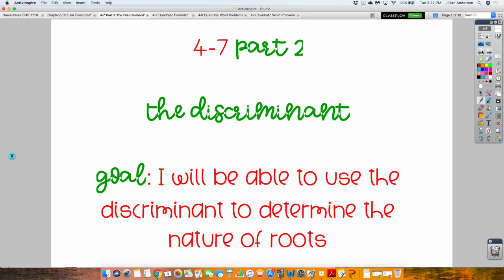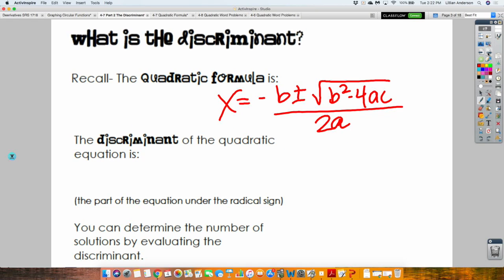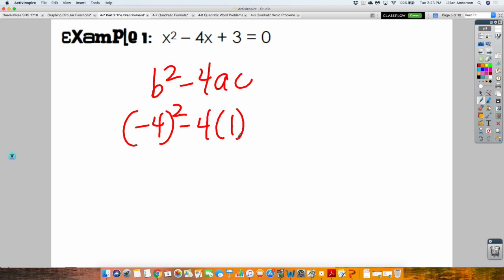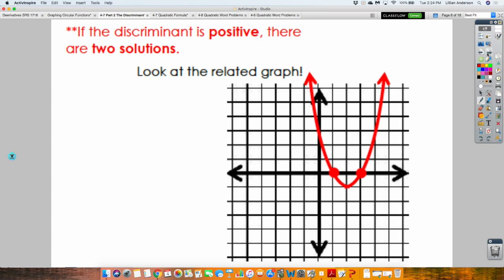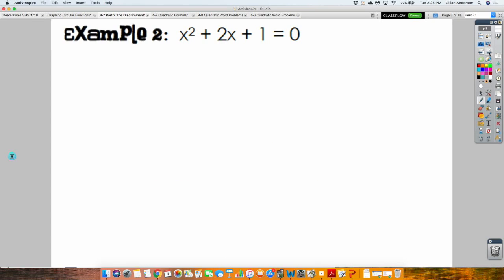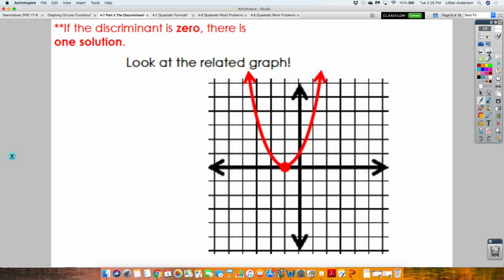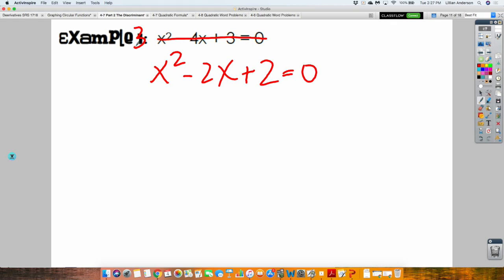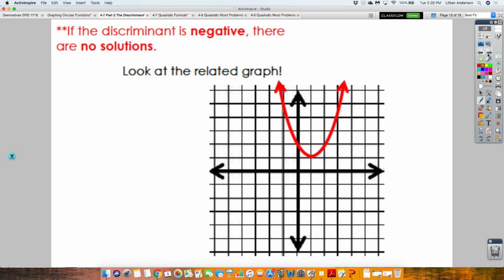4-7 The Discriminant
This video is about how to find the discriminant and what it is